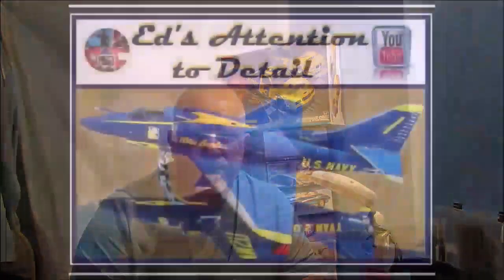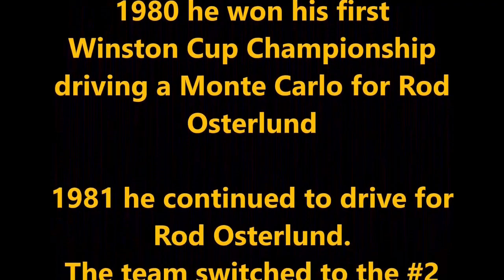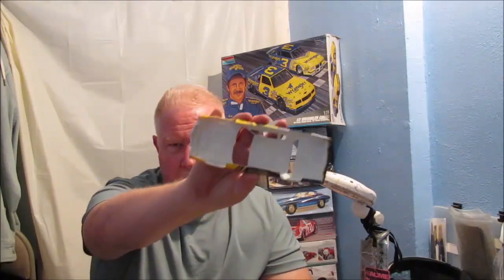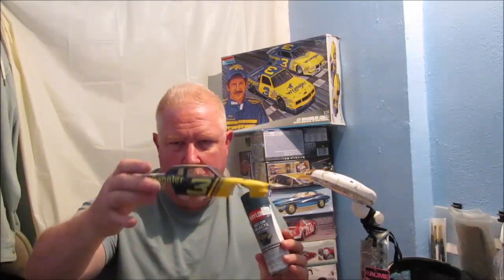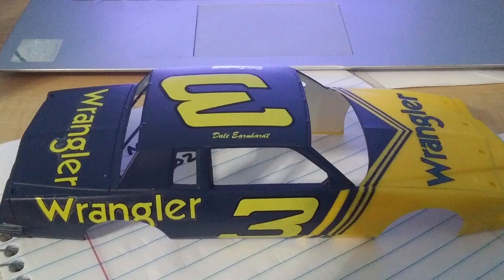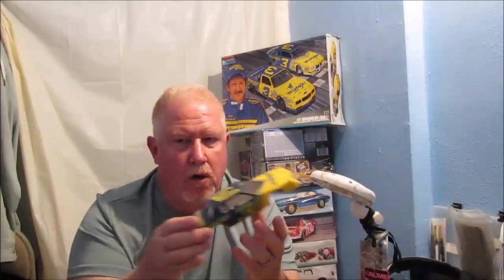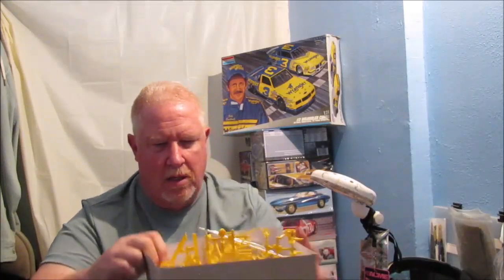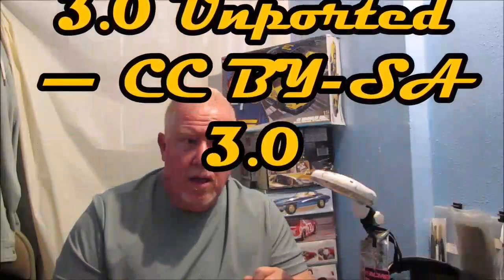NASCAR Group build update 1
This is my first update video for the 2023 (yes that is correct) NASCAR Group Build hosted by Jeff's Model Garage and West Georgia Rod's and Customs (Jeff and Fred) last year.  I do not know if the group build is continuing for 2024 or not but if so I guess I am in.

I am building a Dale Earnhardt #3 Pontiac Grand Prix from a combo kit I have.  This thing has not been terrible so far but when you have my addiction of "it's got to be right" then even the smallest detail will work on your nerves and that is exactly what is happening with this build.  Come on in and take a look!